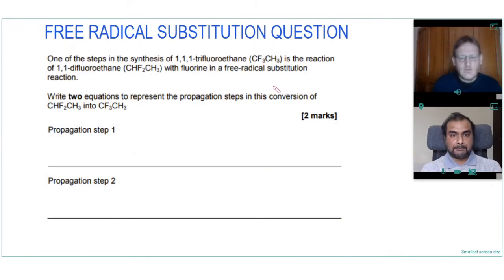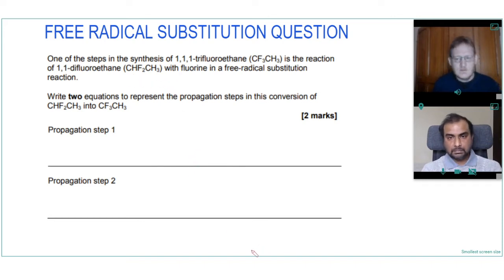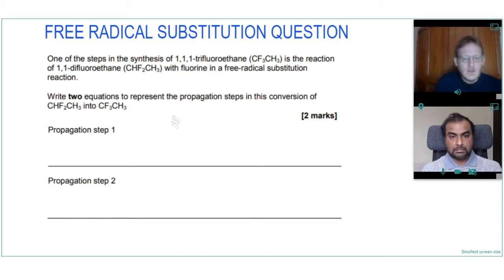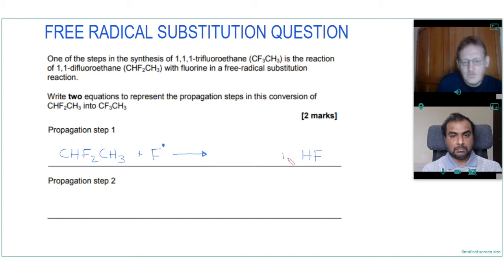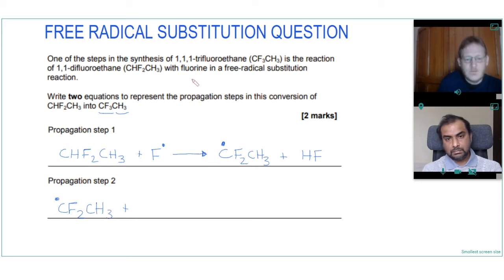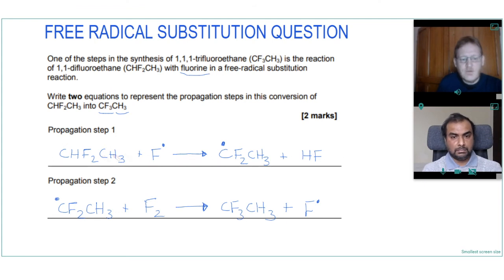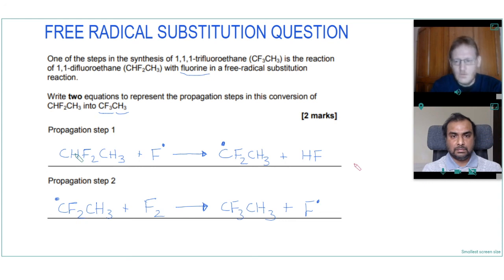How to Answer Free Radical Substitution Questions | A-Level Chemistry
FREE A-LEVEL CHEMISTRY TRAINING

If you're studying A-Level Chemistry and want to understand how to turn your Chemistry knowledge into exam marks, I've put together a free training explaining why capable students can still underperform — and the weekly system that helps.

Learn how to answer free radical substitution questions for AQA A-Level Chemistry.

In this lesson, I explain how to answer a free radical substitution question by working through an AQA Chemistry exam question on the propagation steps involved in the reaction of a fluoroalkane with fluorine.

You'll learn how to:

• Identify the free radicals involved in the reaction
• Write the propagation steps correctly
• Understand how the carbon–fluorine bonds form during the propagation steps
• Apply the mechanism to a free radical substitution reaction

This question is from an AQA AS Level Chemistry exam paper and focuses specifically on the propagation steps of a free radical substitution reaction.

The chemistry and mechanism covered are also relevant to students studying OCR and Edexcel A-Level Chemistry.

Free radical substitution questions can be challenging because you need to understand what happens to the radical at each stage rather than simply memorising the overall reaction.

The key is to follow the propagation steps carefully and make sure that each equation shows the correct radical and products.

The free OCR A-Level Chemistry Training explains why understanding the Chemistry content is not always enough to achieve the grades you're capable of — and the weekly system designed to help turn your knowledge into exam marks.

Helping ambitious OCR A-Level Chemistry students develop confidence, master exam technique and achieve higher grades.